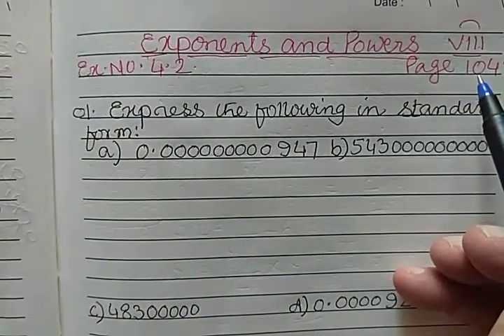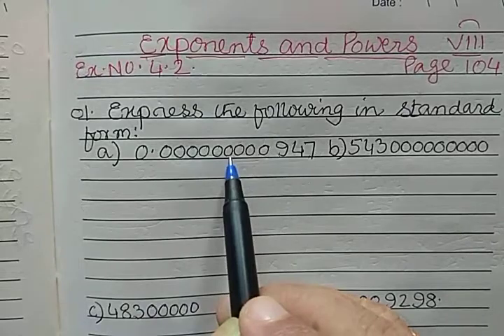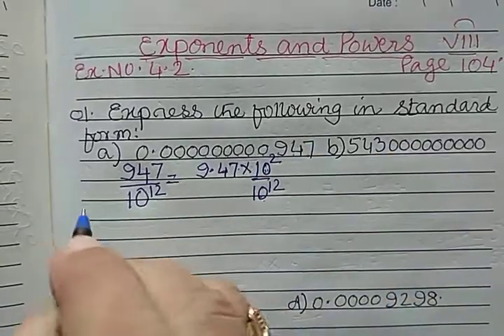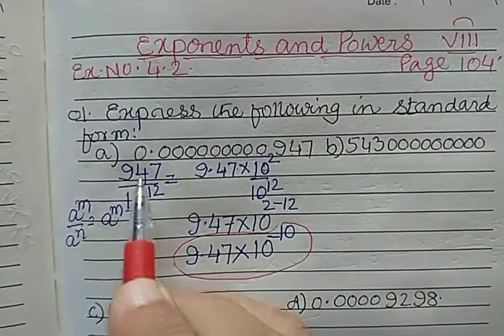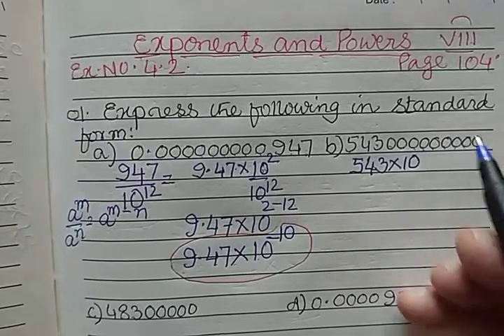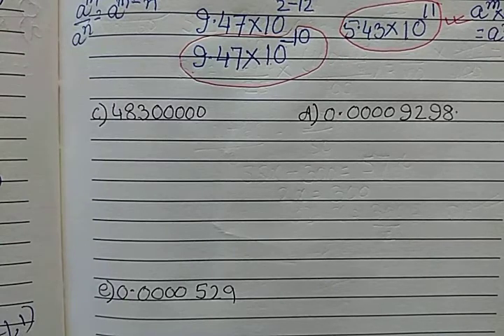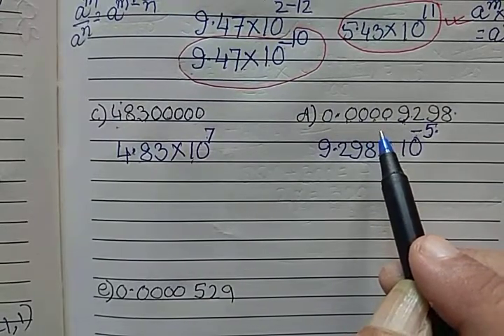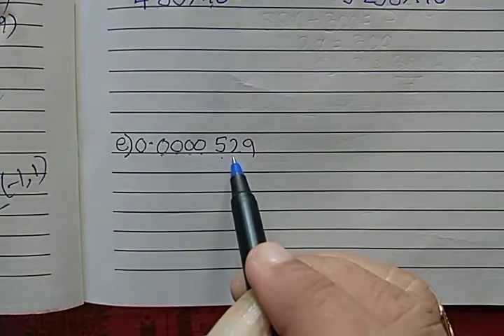EXPONENTS & POWERS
FOR CLASS VIII STUDENTS